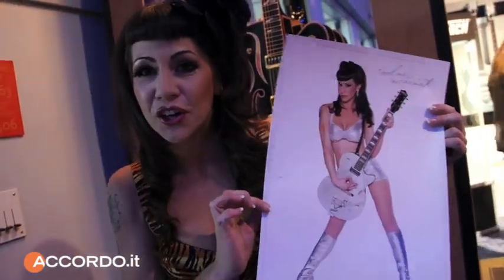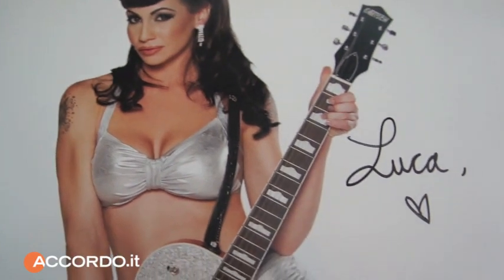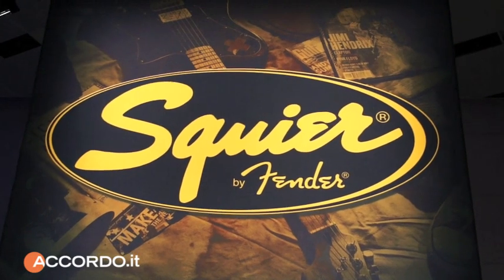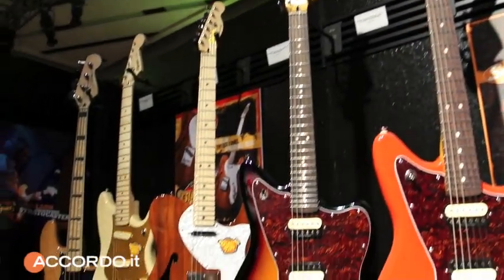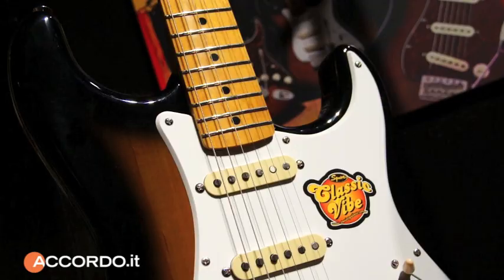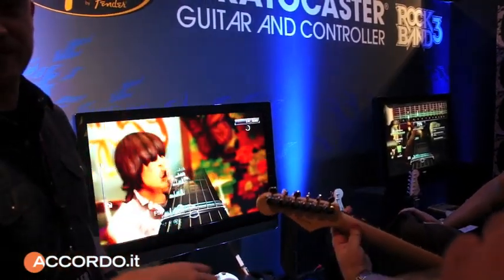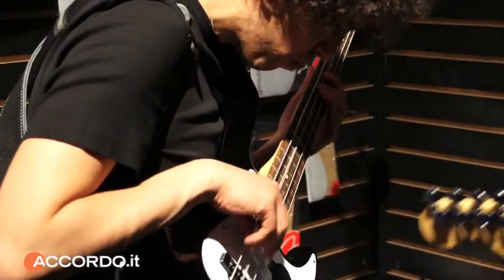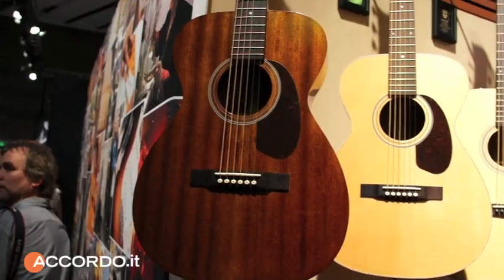Namm Show 2011 - Fender Stand